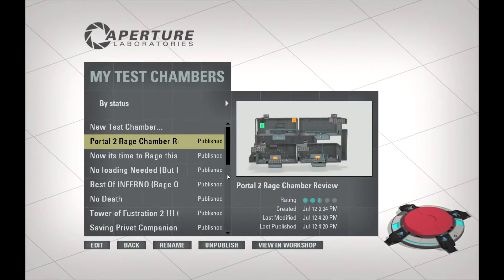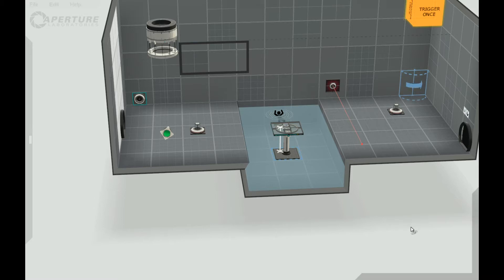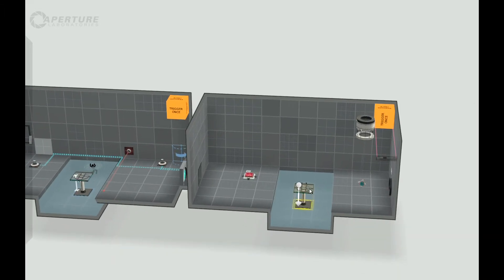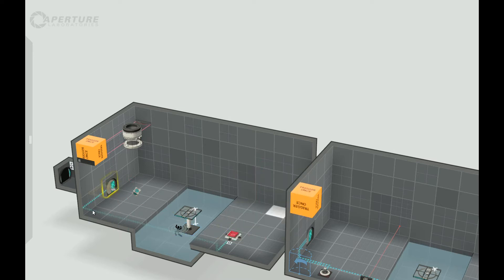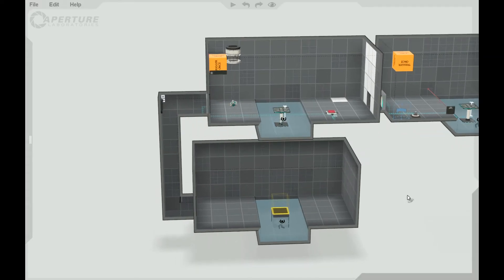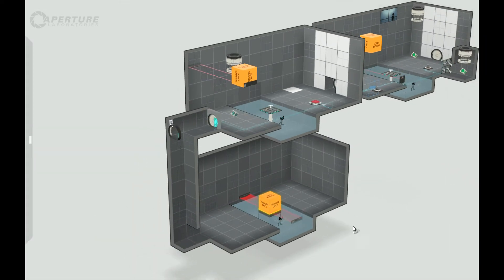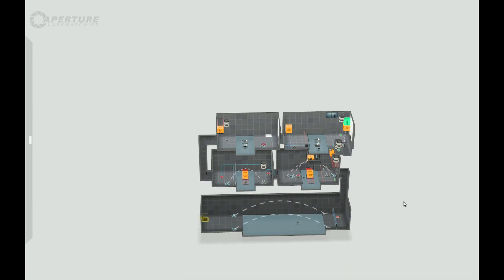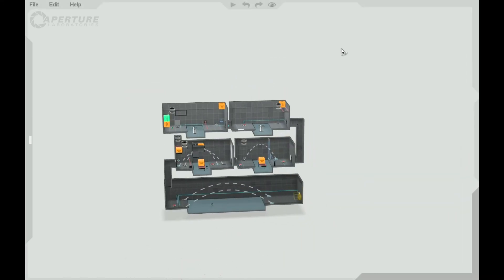Lets Build Portal 2 #8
If you would like to play Minecraft add me on skype

If you would like to watch Rage play my maps
visit this link

if you would like to play my map